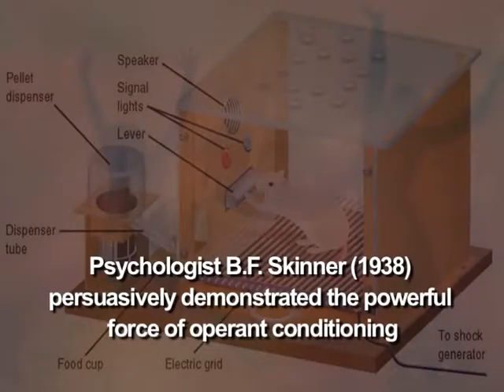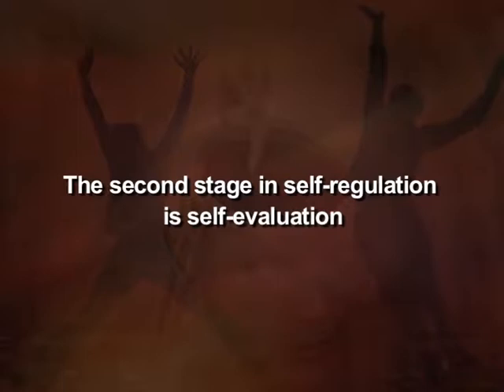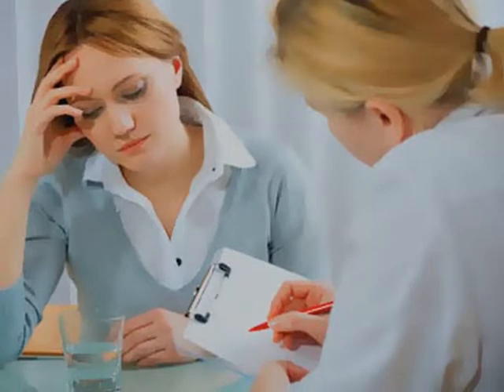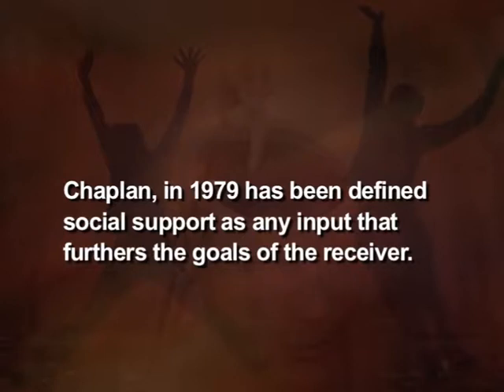Behavioural technology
The video "Behavioral technology" explains how behavioral and cognitive strategies can help individuals adopt and maintain healthy habits (0:28). It covers:

Behavioral Approaches: Defining problems by specific actions, using self-control, and applying reinforcement (3:28).
Conditioning: How classical conditioning (7:30) links cues to behaviors, and operant conditioning (10:14) shapes behavior through consequences, emphasizing self-regulation (12:52) (self-monitoring, self-evaluation, self-reinforcement).
Cognitive Modification: Replacing negative thoughts with positive ones to support behavioral change (15:11).
Supporting Strategies: Utilizing prompts (18:43), mental control (20:27), and social support (22:19).
Relapse Prevention: Strategies to avoid returning to old habits and overcoming practical barriers (24:10).

"Subject: Psychology
Course Name: BA Psychology
Name of Presenter: Shifa Rahaman